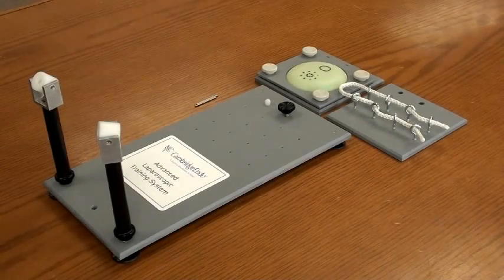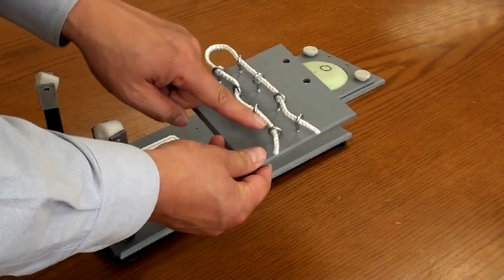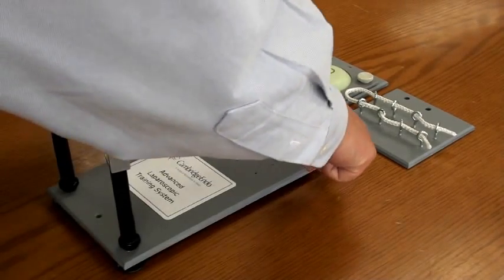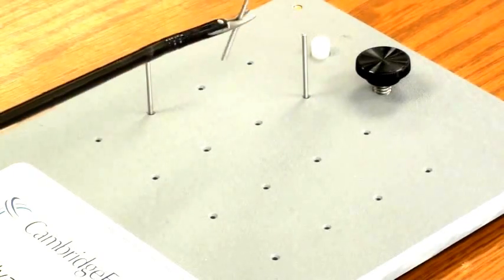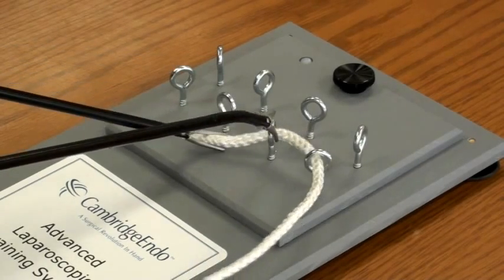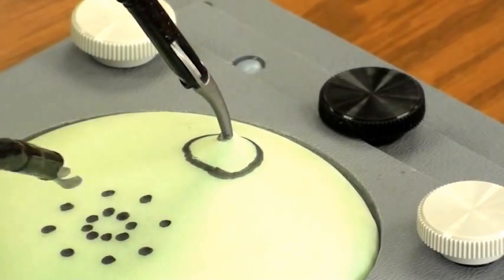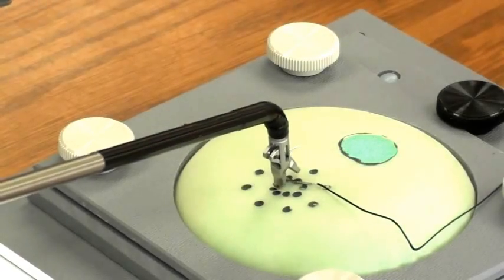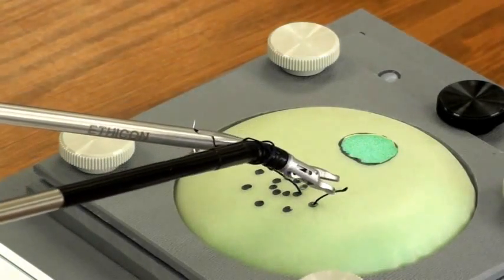Cambridge Endo's Advanced Laparoscopic Training System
Portable laparoscopic trainer